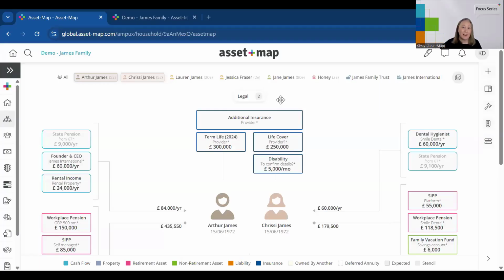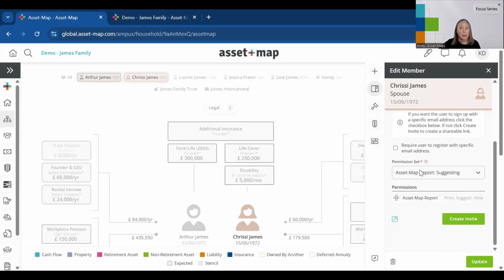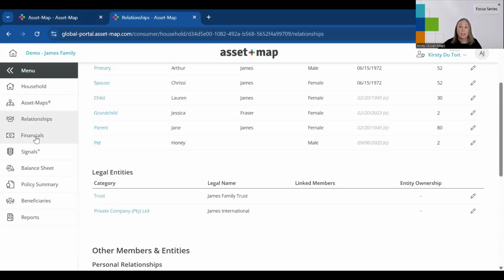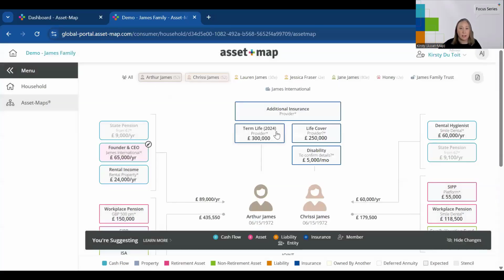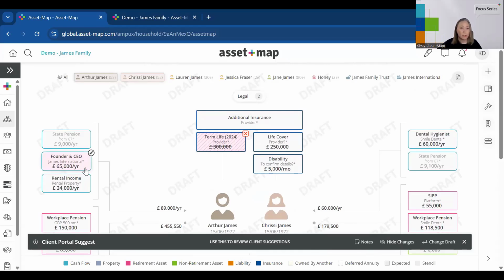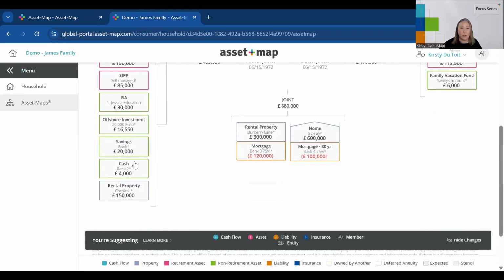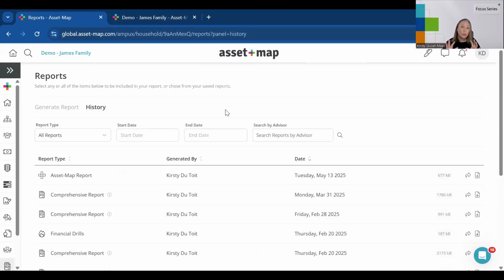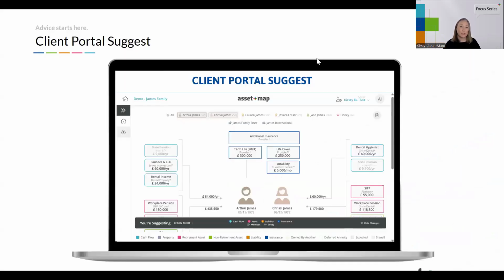Asset-Map UK Focus Series: Streamlining Client Reviews with the Client Portal Suggesting Feature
In this 30-minute webinar, we explore Asset-Map’s new Client Portal Suggesting feature, designed to enhance your client review process.

Learn how this feature helps advisors save time on preparation, improve client engagement, and encourage clients to notify you about important life changes. Watch now to see how this update can streamline your workflow and make client meetings more efficient.